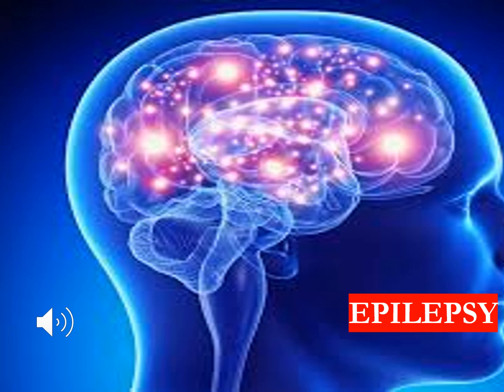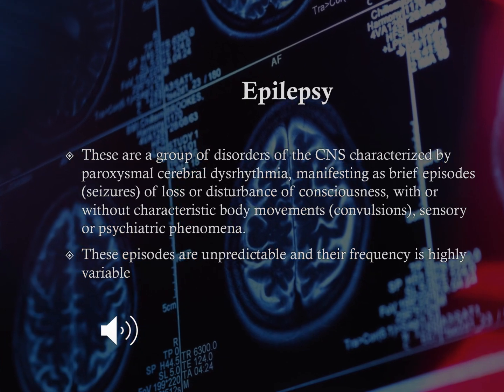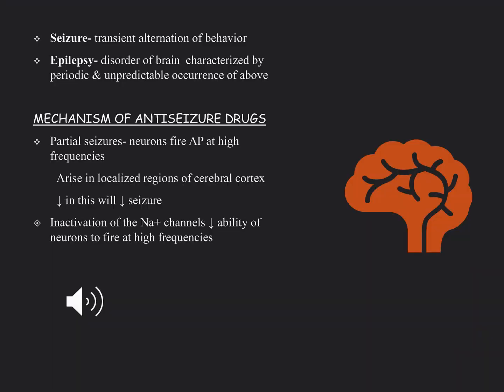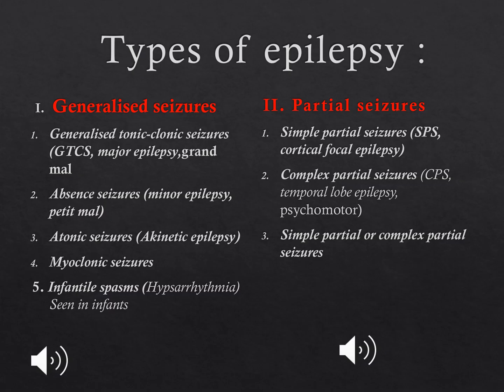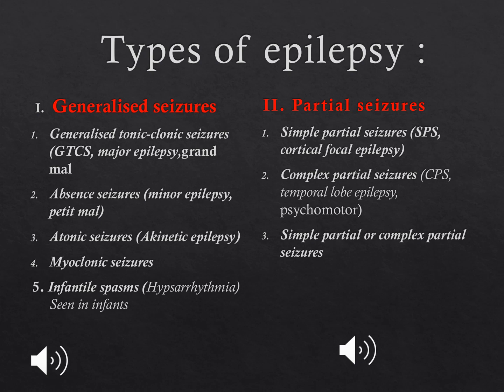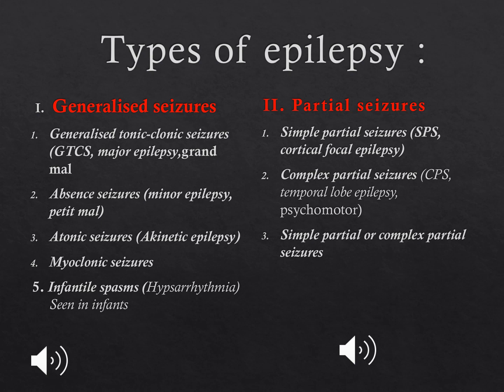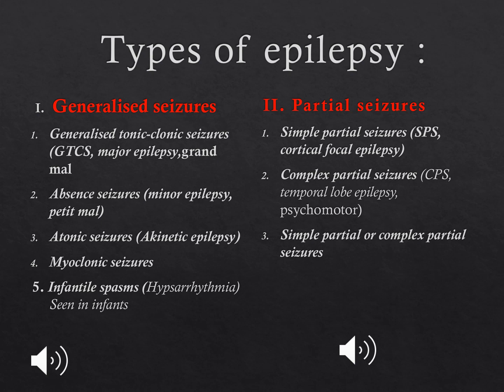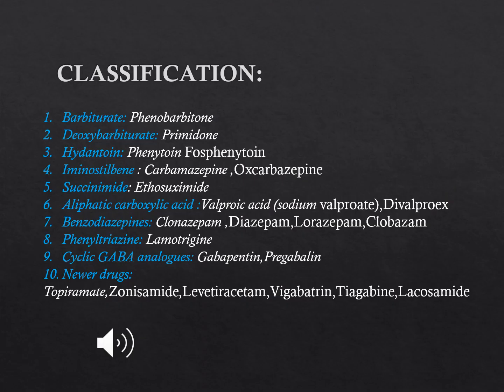Epilepsy and its Types by MSR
This Video Provides information on Definition of Epilepsy and its types with images and anti Epileptic drugs with their common mechanism